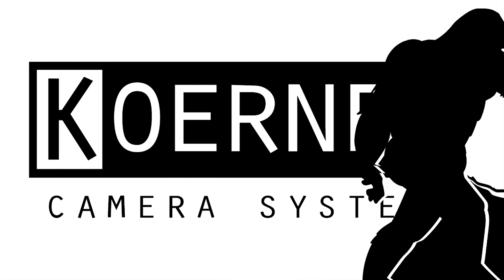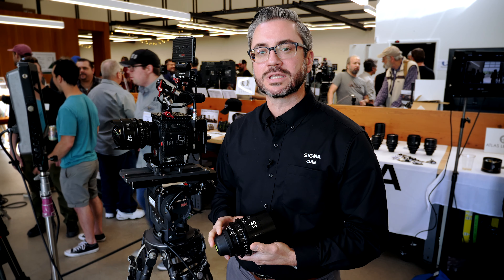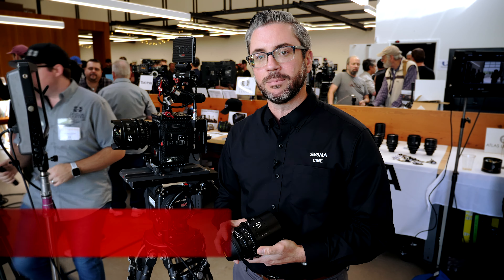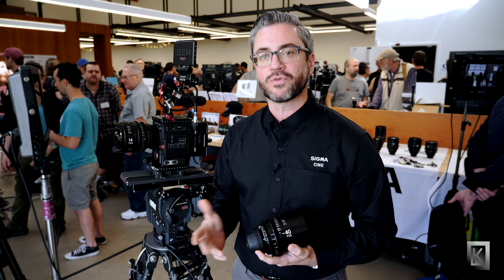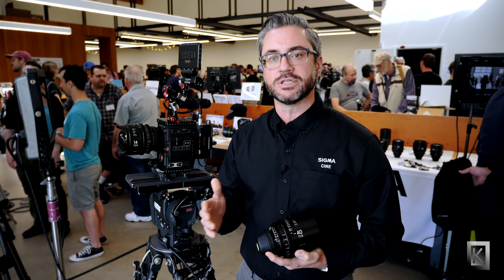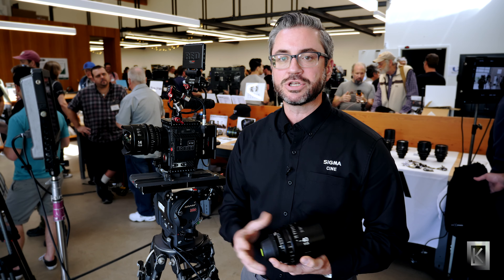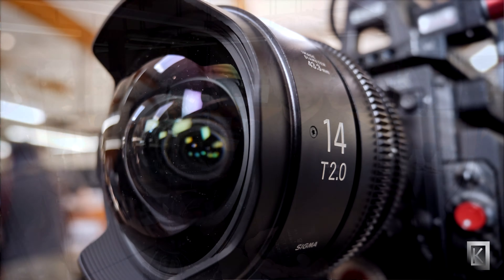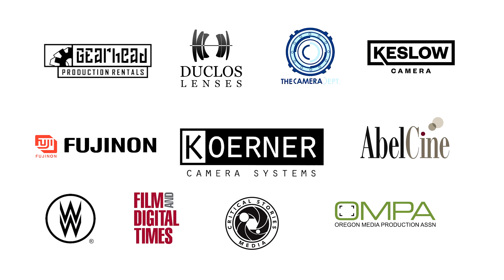Sigma Goes Full Cinema with the new 40mm Lens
Koerner Camera Systems Is The Pacific Northwest's Premier Digital Cinema Camera Rental House.
Our Portland and Seattle offices offer impeccably maintained state of the art production tools backed by excellent customer service.

Here at the Pacific Northwest Lens Summit we check out the latest cinema lens offerings from Sigma.

Now available for rental.